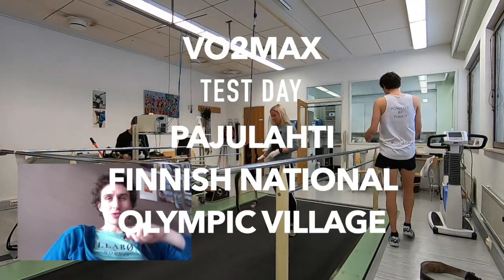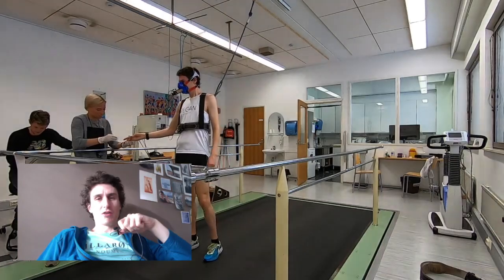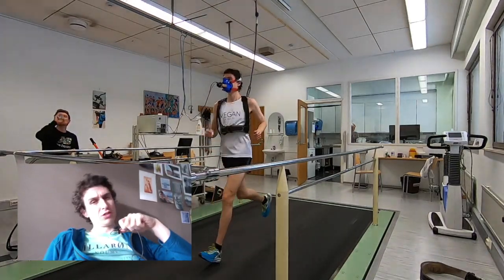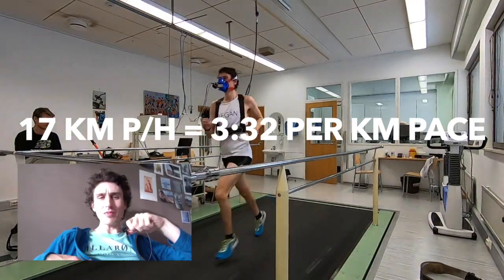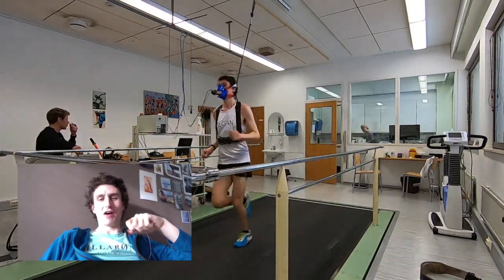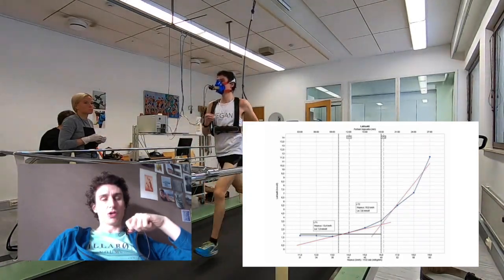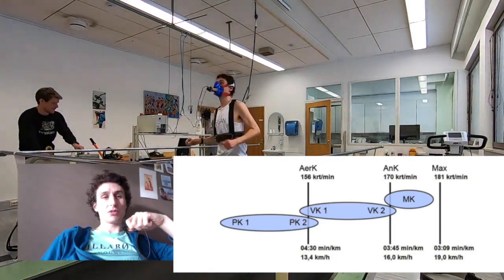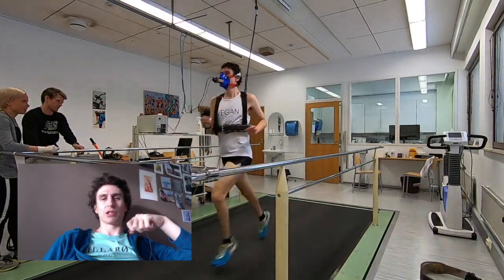VO2max lactate threshold test + results | Vegan Athlete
Here are the results from my VO2max and lactate threshold test I did back in April 2019 at PajuLahti olympic village for Finnish athletes. The protocol was a hard one and I really had to push myself.

I'm here to inspire and make people laugh along the way. Follow along for more every day adventures and general positive thinking.